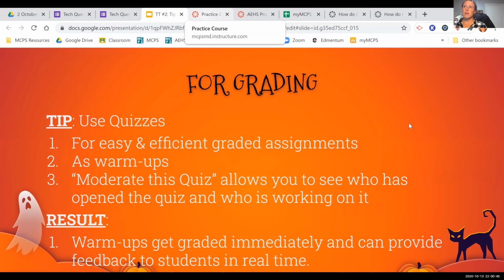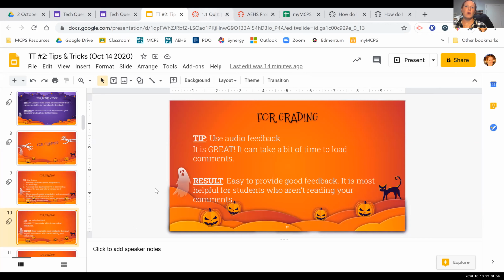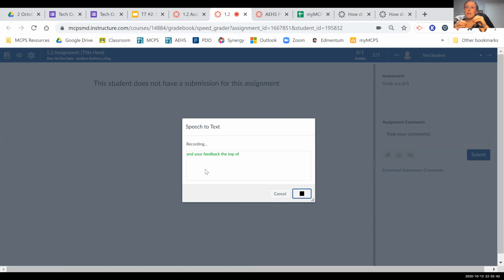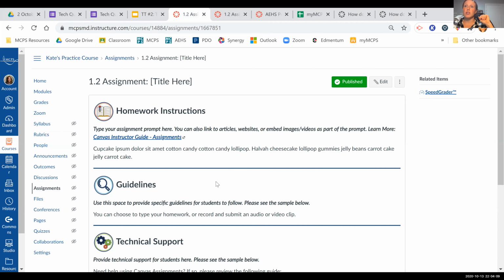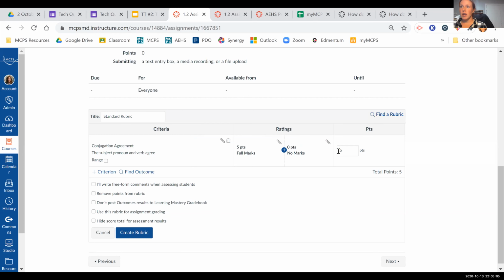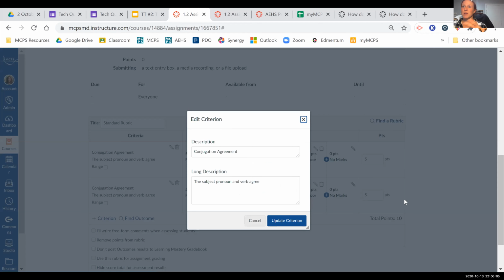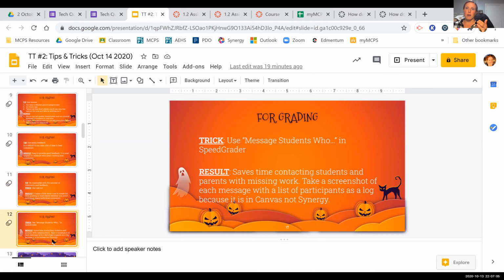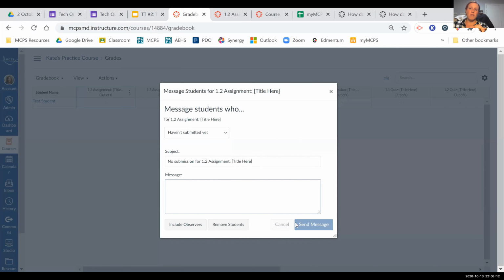Grading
Use Quizzes in Canvas 0:13
Use Audio Feedback 1:38
Use Rubrics 3:40
Message Students Who 7:14